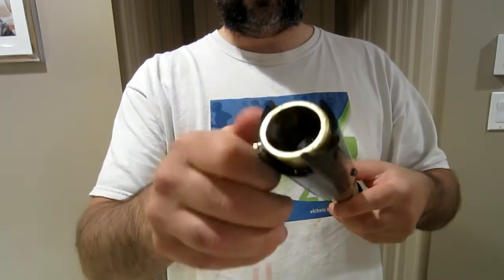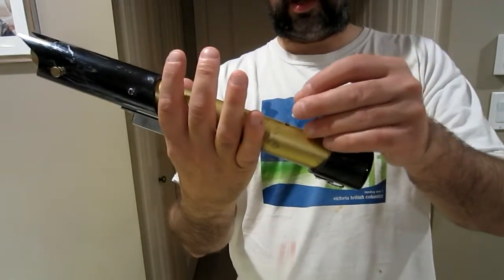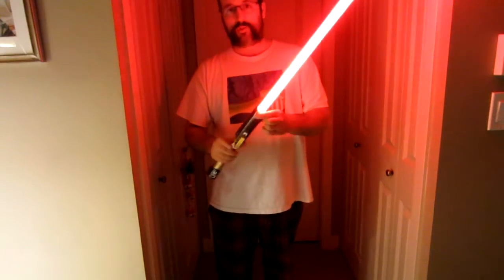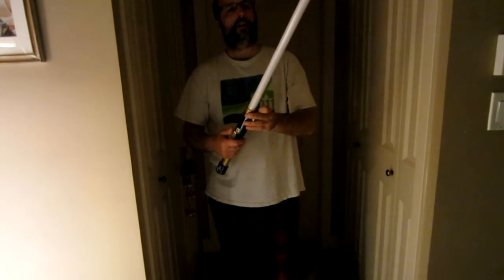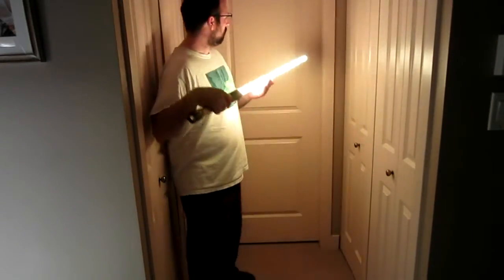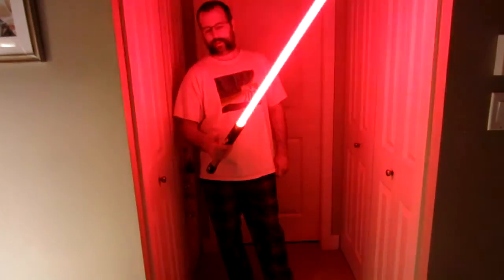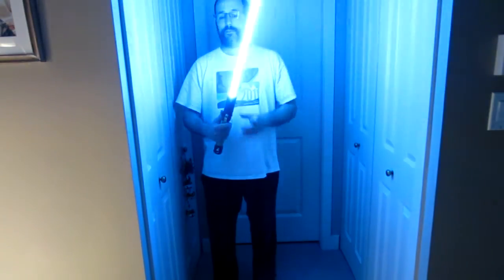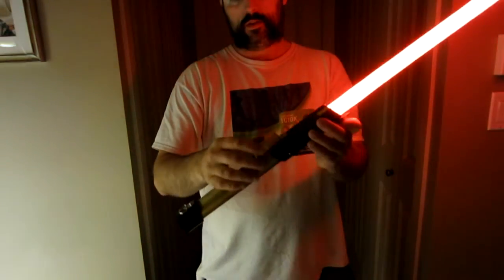saber update 18may2020